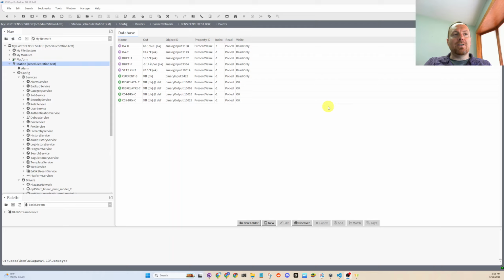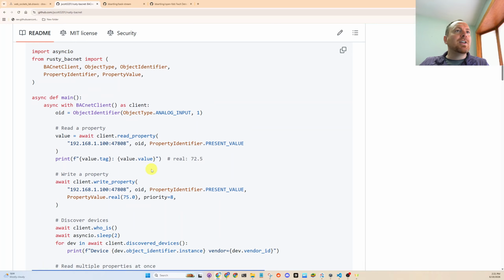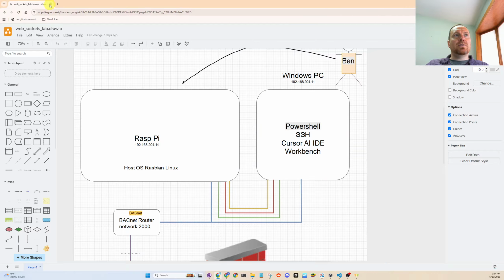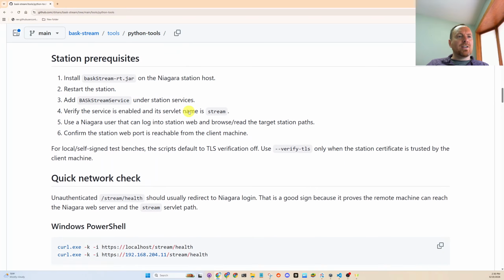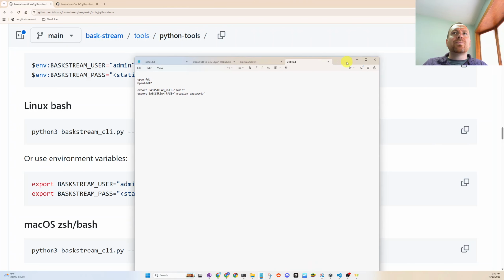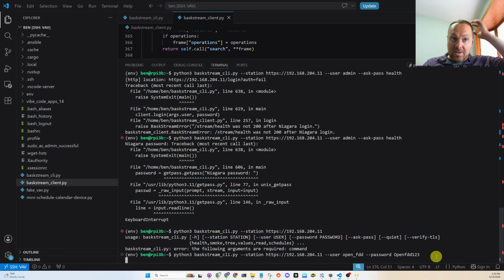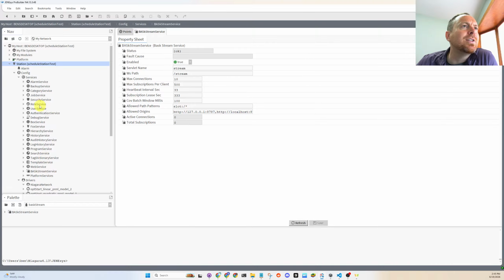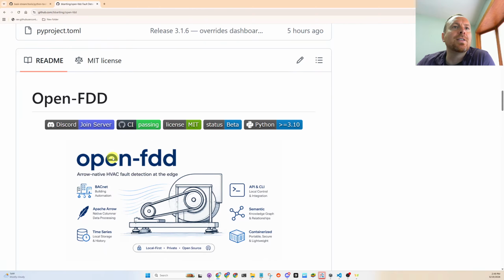Open-FDD v3 Dev Logs 2: WebSockets Continued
This video was a little smoother than the last one. It is just a high-level overview of the WebSockets protocol, which we will probably cover in the next few days. We will build a very simple Python web application using FastAPI that exposes both REST and WebSocket endpoints. This way, we can compare the technologies side-by-side and capture the traffic ourselves.